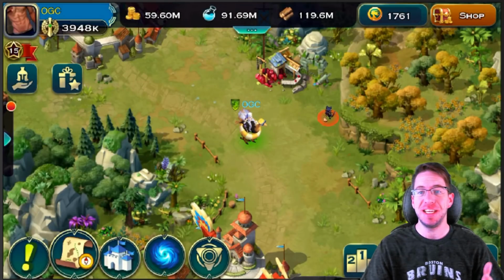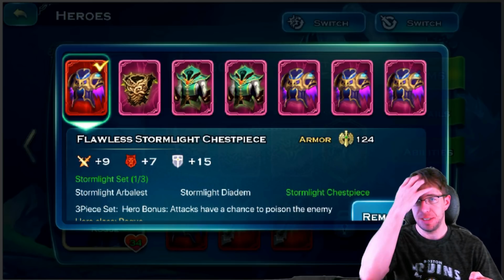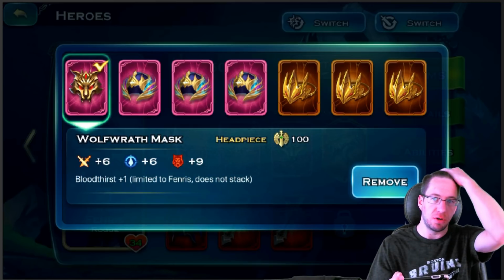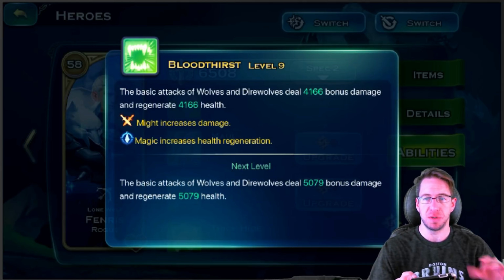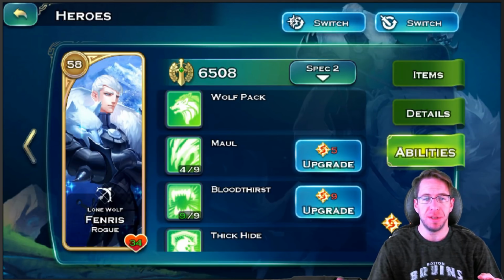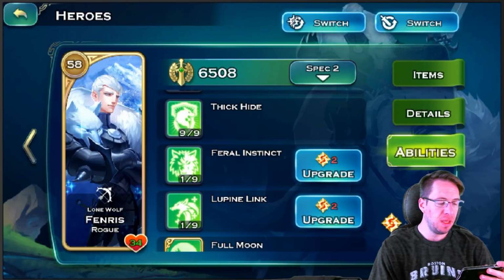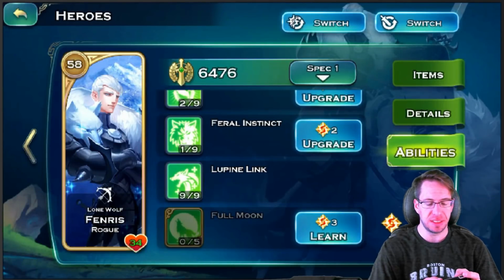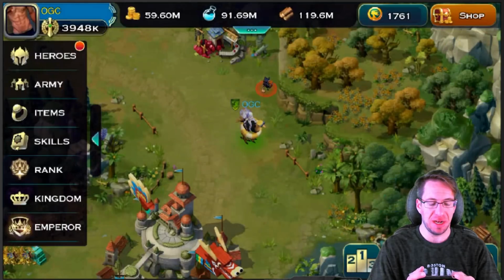Art of Conquest: Fenris Skills and Equipment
Everything you need to know about Fenris!